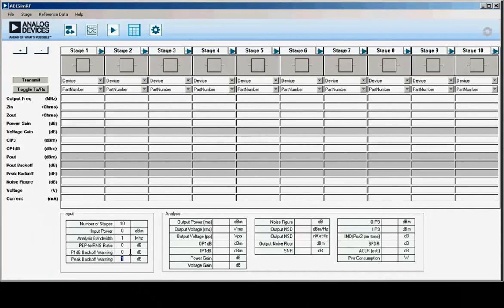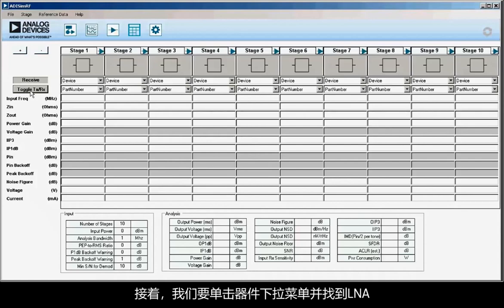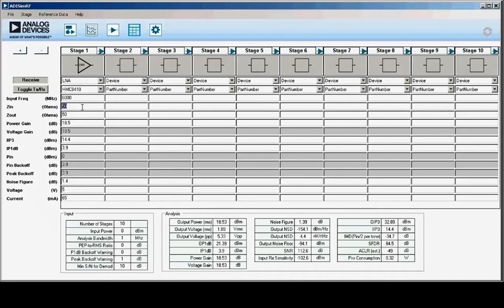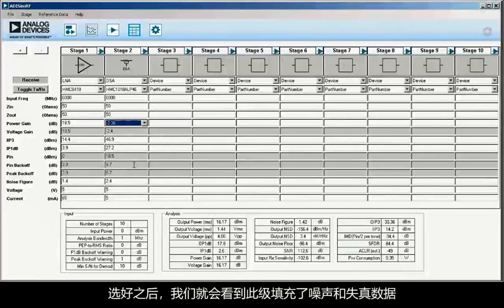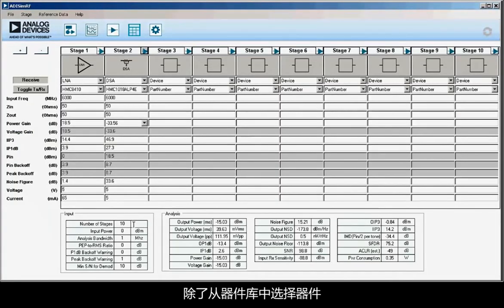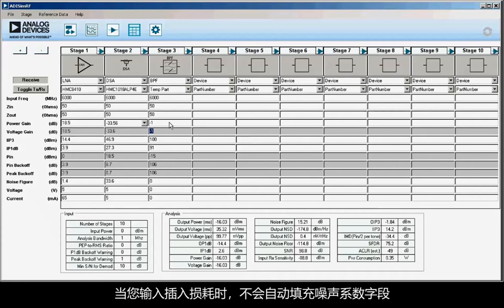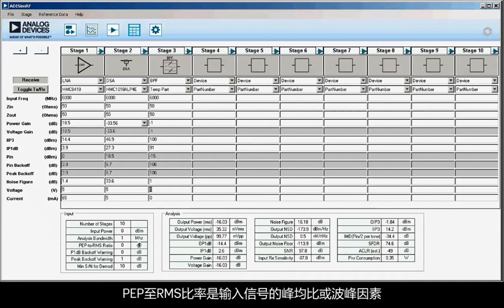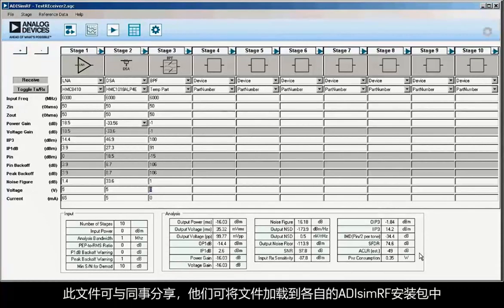在ADIsimRF中創建信號鏈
ADIsimRF™是一款易於使用的射頻訊號鏈計算機，可運算多達 50 個元素的訊號鏈的訊號電平、失真和雜訊。
ADIsimRF 適用於大多數 ADI 射頻組件的頻率相關元件模型，以及來自第三方供應商的許多 DAC 和 ADC 以及一些變壓器和濾波器。

ADIsimRF主要特點：
＊混合和匹配射頻組件以輕鬆可視化複雜射頻訊號鏈的訊號電平、失真和雜訊
＊大多數 ADI 射頻組件的強大頻率相關模型
＊快速查看數據並可視化設計權衡